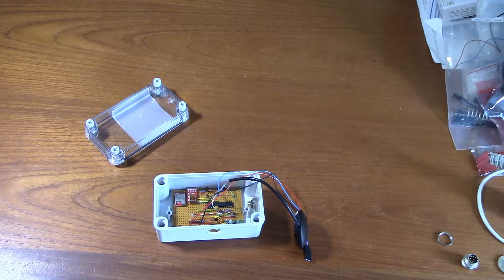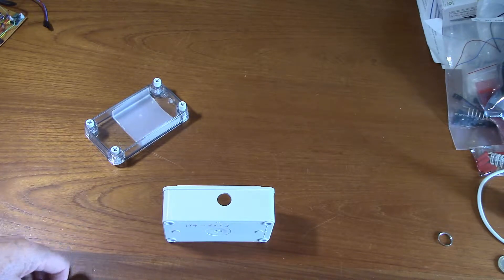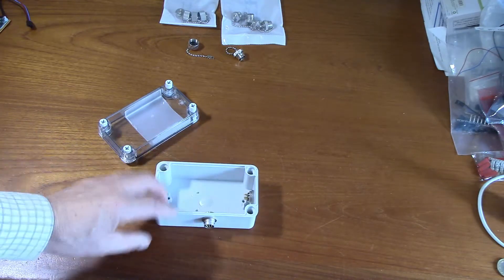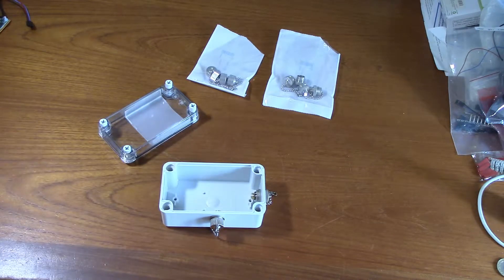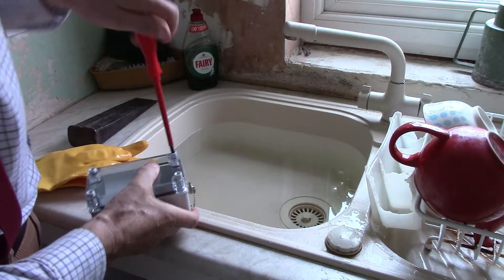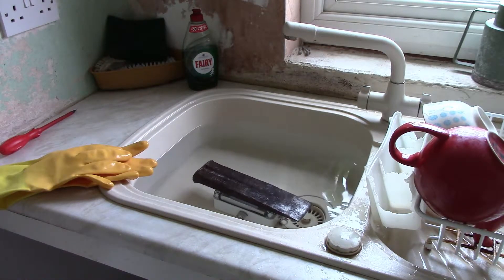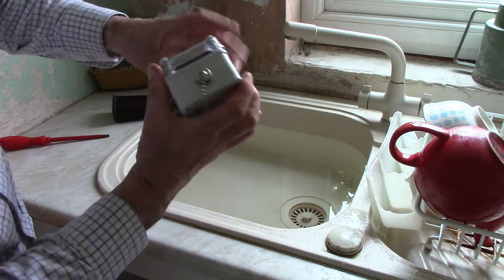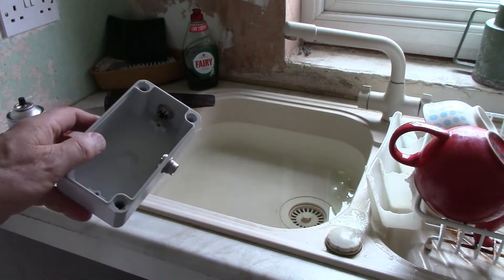Test waterproofing of IP68 box and connectors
Testing the waterproofness of IP68-rated plastic box and Lumberg series 03 round connectors.